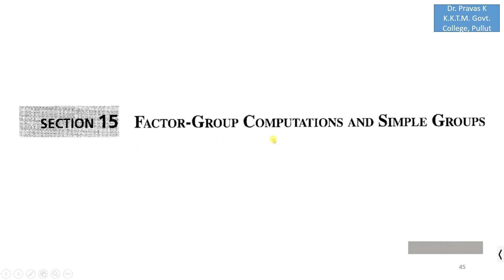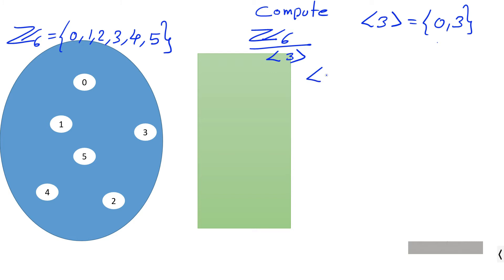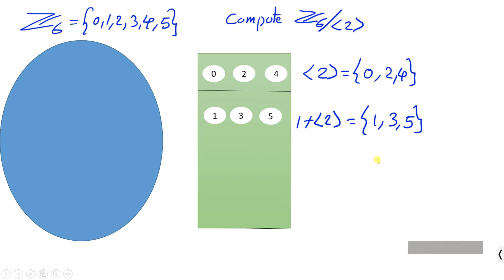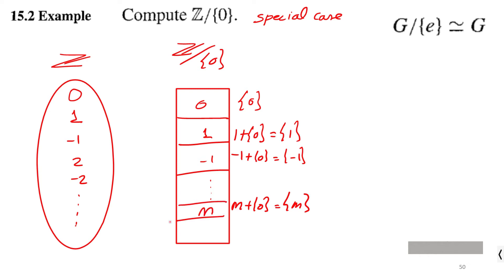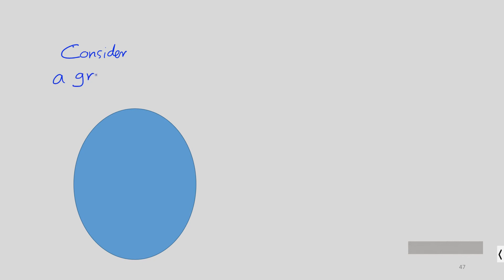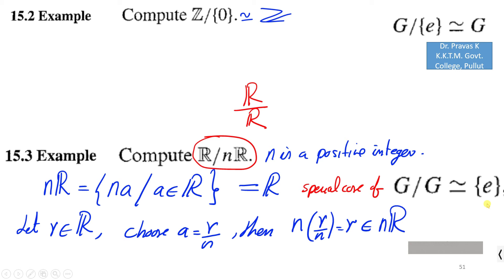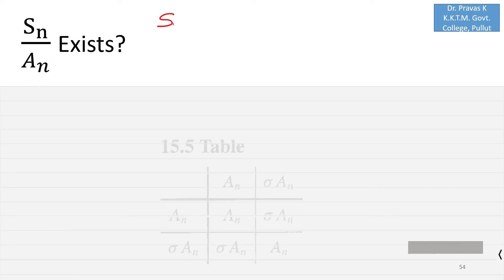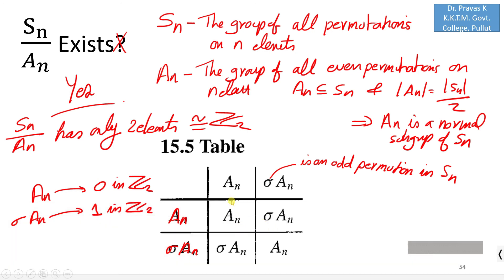M1 Algebra 15A Factor group computations